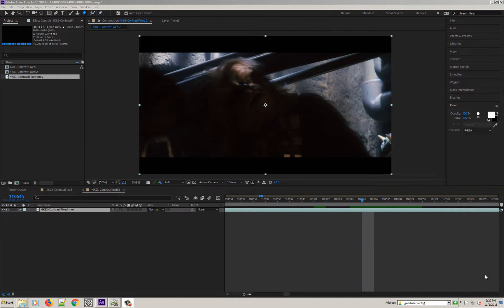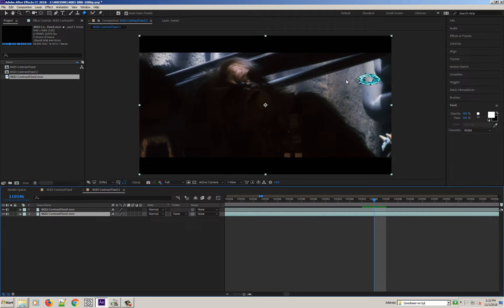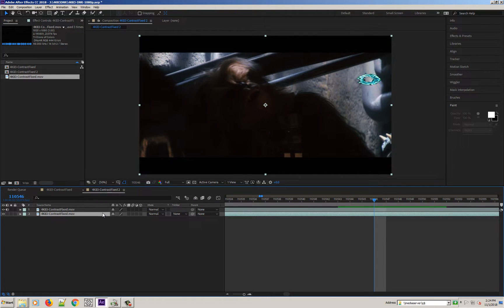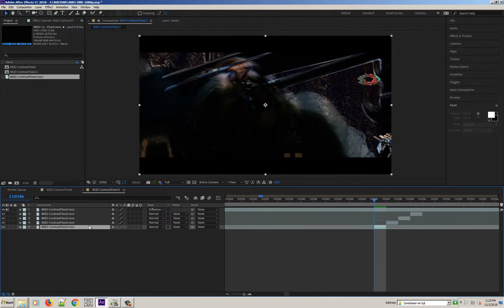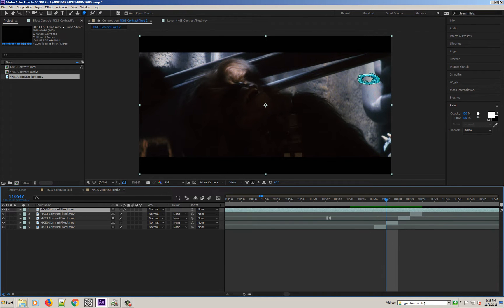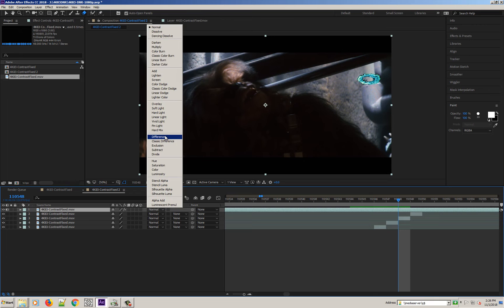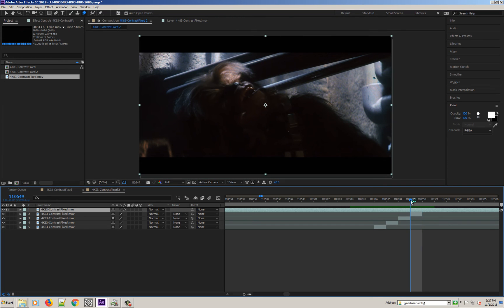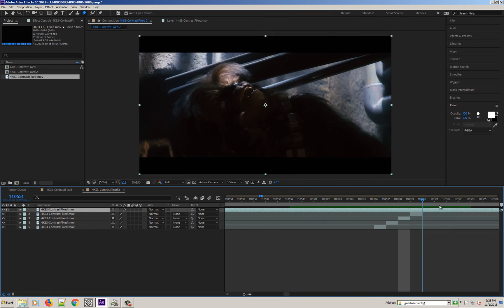Removing Reel Change Marks in After Effects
Seeing a lot of comments on the forum, people wishing the reel change/cue marks were removed from the Jedi Print. Normally these don't bother me - they're only on screen for 8 frames per reel and were part of every film you ever saw at the cinema until about 2014.

But if they bother you that much, you'll be pleased to learn how easy it is to remove them.